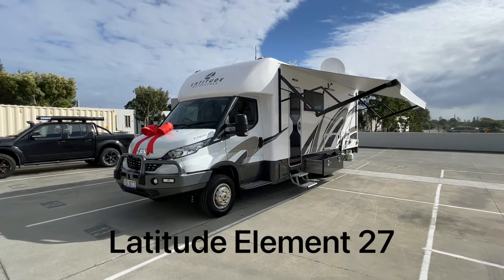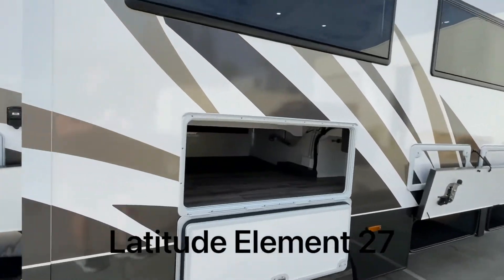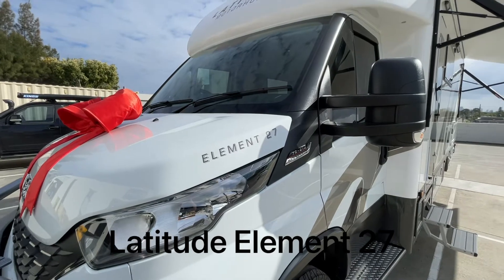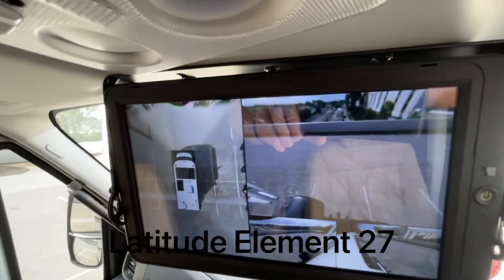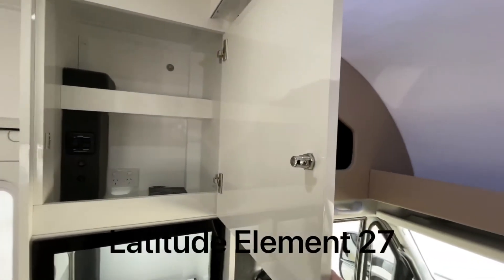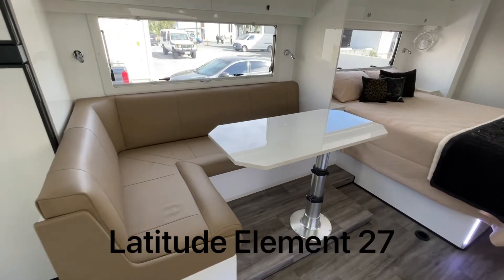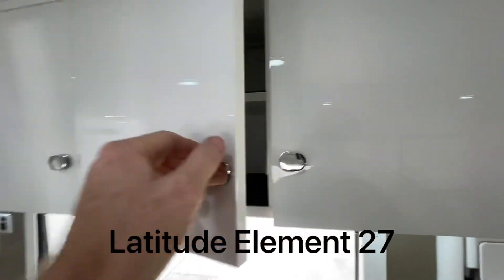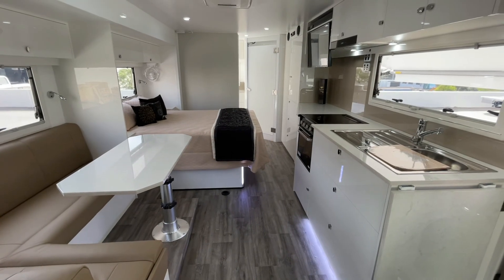Element 27 Iveco Daily RV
This amazing machine built by Latitude Motorhomes is the most luxurious RV you can buy in Australia.